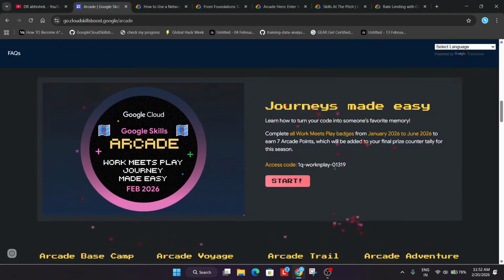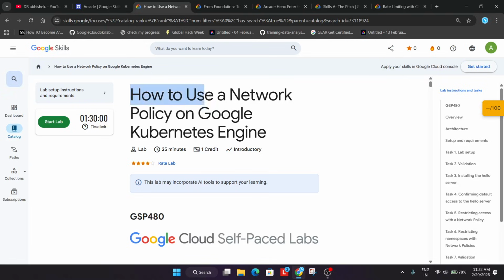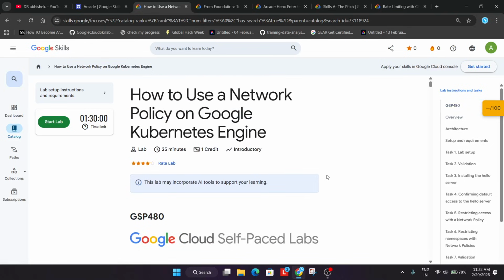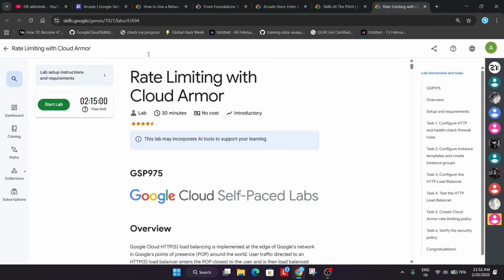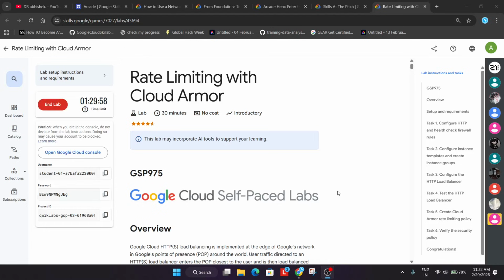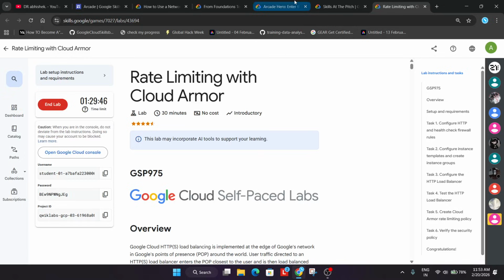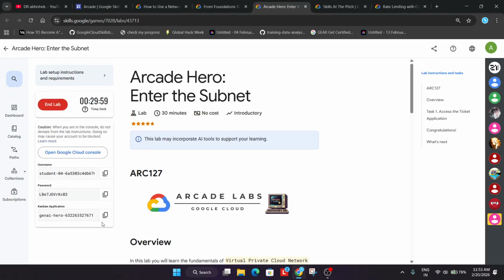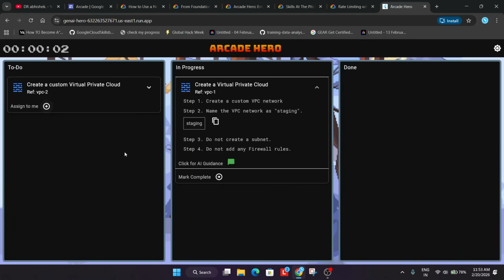🚨 Google Arcade FEB Labs BROKEN? 😱 Latest Update You NEED to Know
🔍 Common Queries
qwiklabs
arcade facilitator